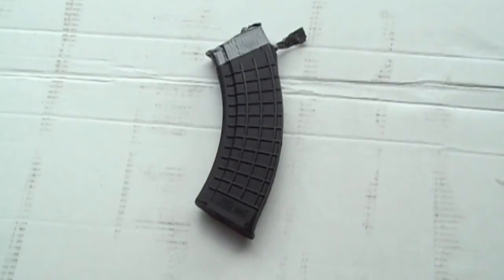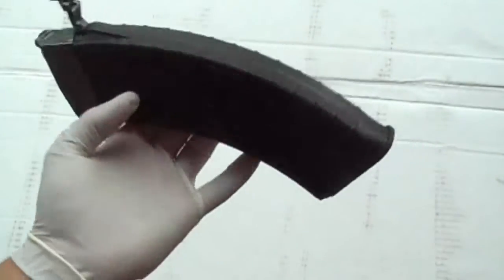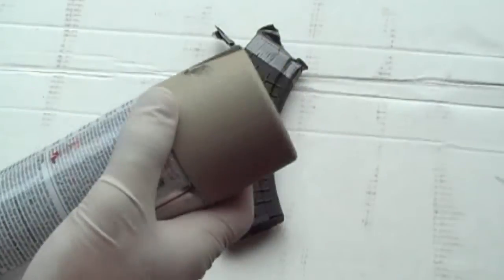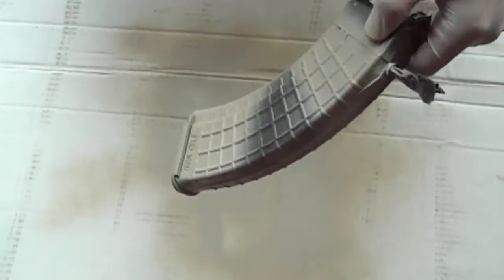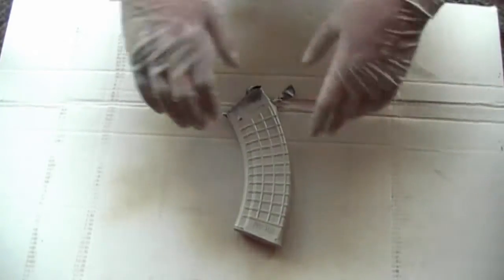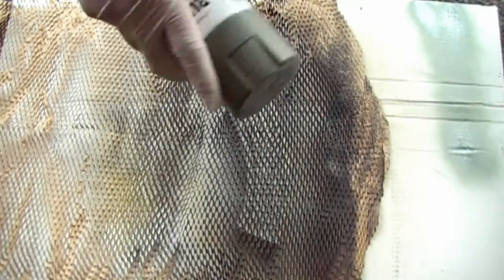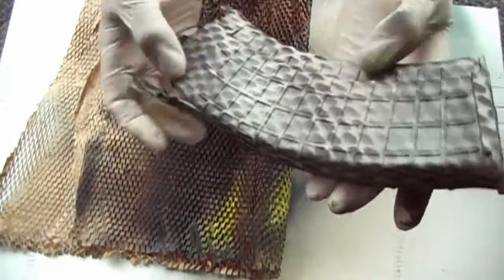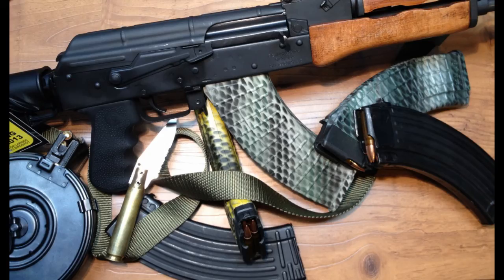Magazine Customizing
Make a Magazines your own!!!